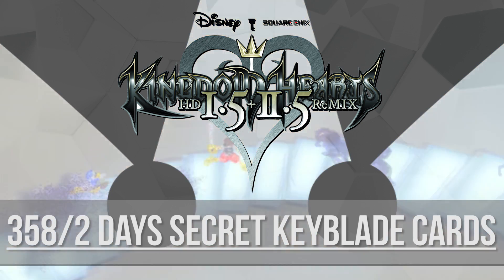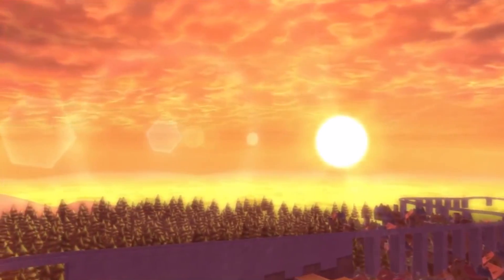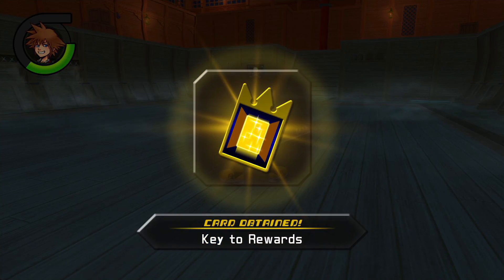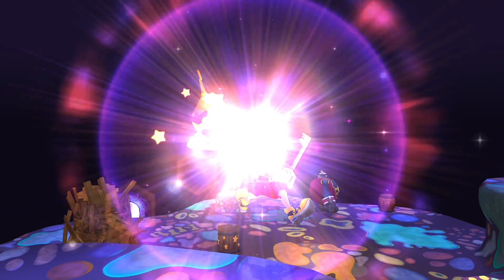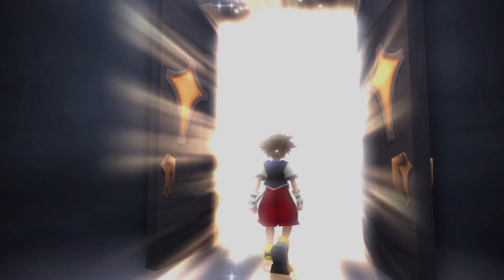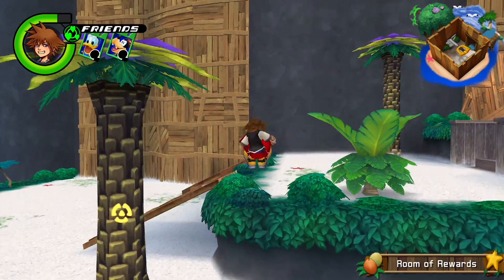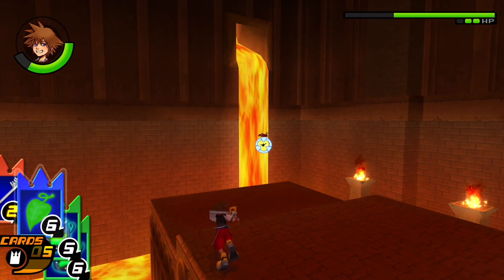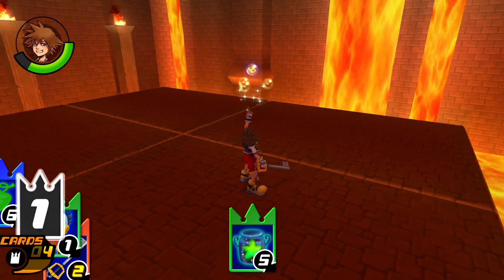Kingdom Hearts Re:Chain of Memories - Secret 358/2 Days Keyblade Cards! (Guide)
There's a cool bonus in Kingdom Hearts Re:Chain of Memories if you complete Kingdom Hearts 358/2 Days!